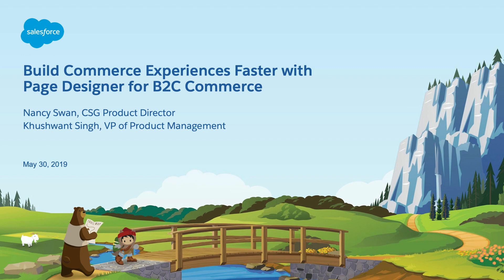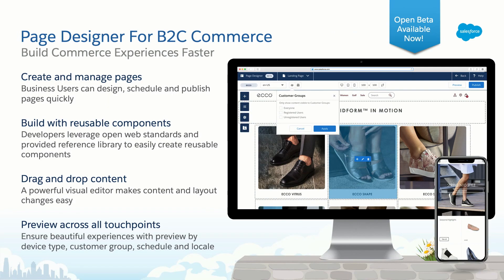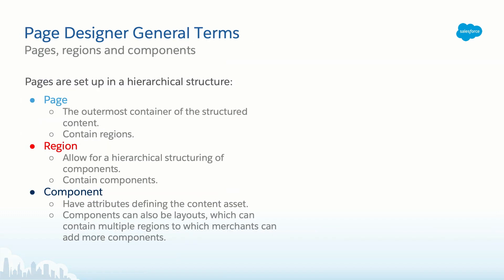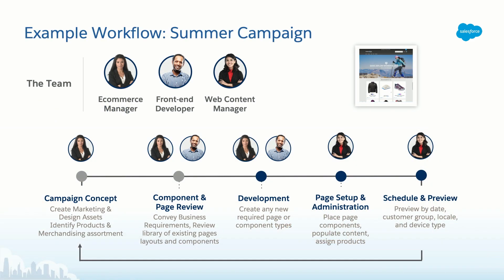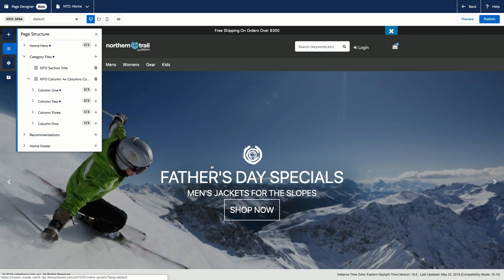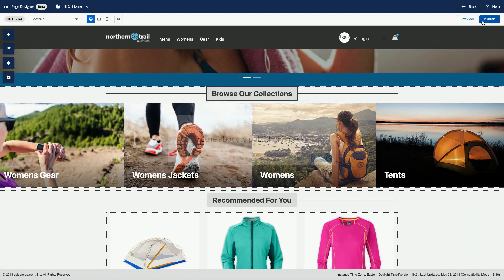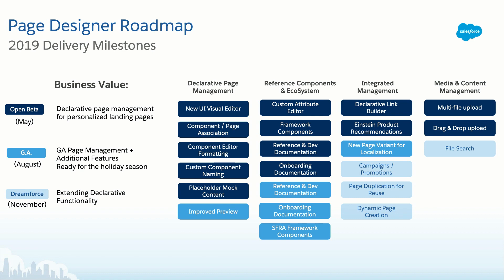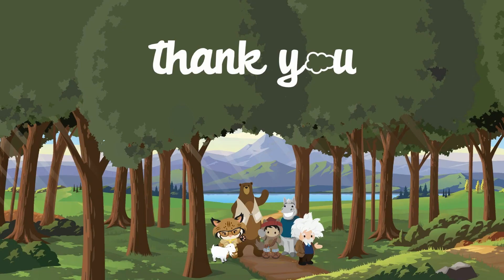Build Commerce Experiences Faster with Page Designer for B2C Commerce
Salesforce Commerce Cloud is excited to announce Page Designer, a better way for your teams to build beautiful commerce experiences fast. Accelerate commerce innovation and bring new ideas to market quickly with an architecture designed to drive developer efficiency through reusable assets and developer productivity through modern development tools. With Page Designer, developers partner with business teams to turn design concepts into a library of reusable assets called components. Business users can then design, schedule and preview pages using these components and a rich visual editor. In this session you'll learn more about our reference components including: banners, AI-powered product recommendations, carousels, product tiles, and page layouts and how to get starting building your own components. Whether you're an experienced Commerce Cloud developer or just getting started with B2C Commerce you'll want to learn more about this exciting new announcement and how we are changing the game for commerce teams that want to go fast.